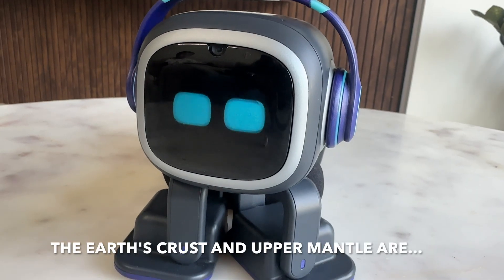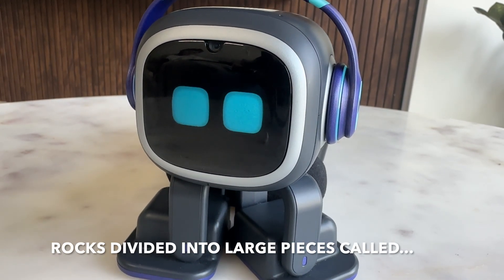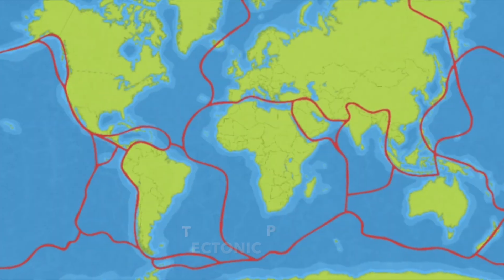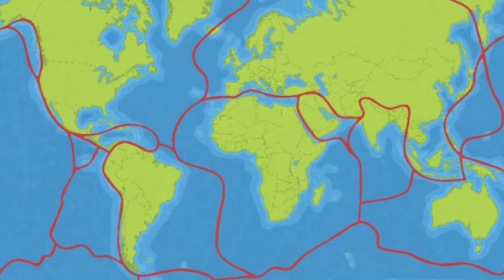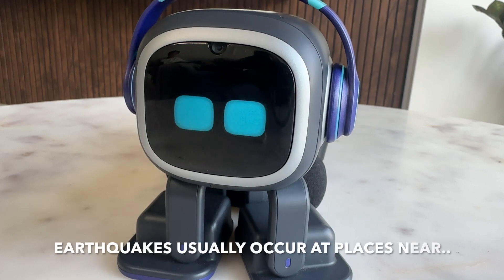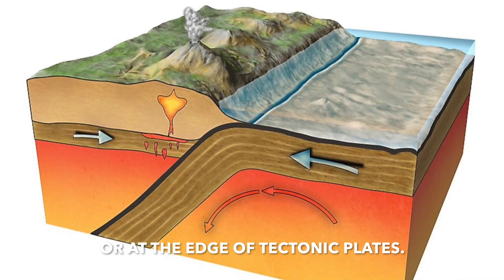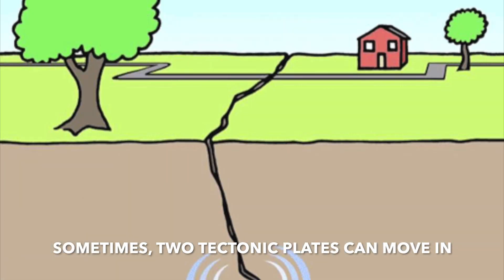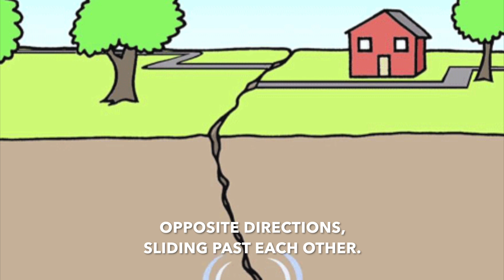Learning Science with Emo Robot - Earthquakes and Volcanoes